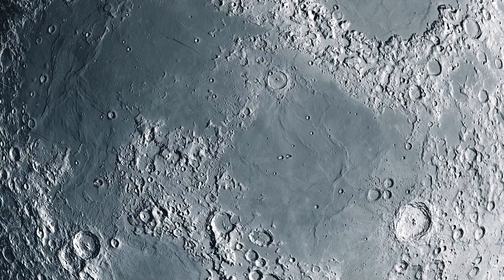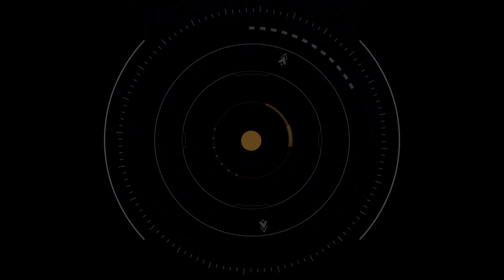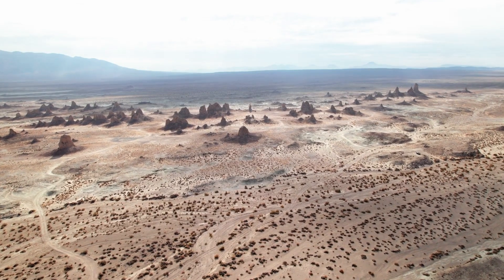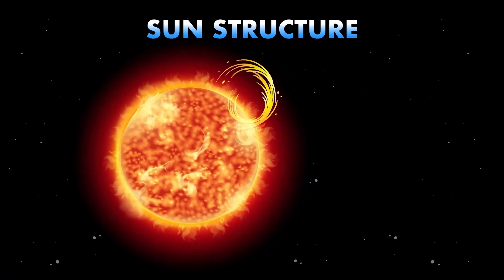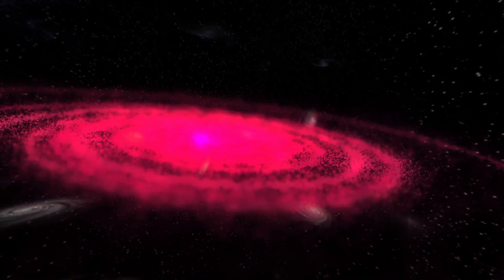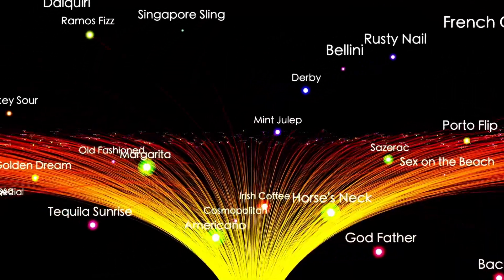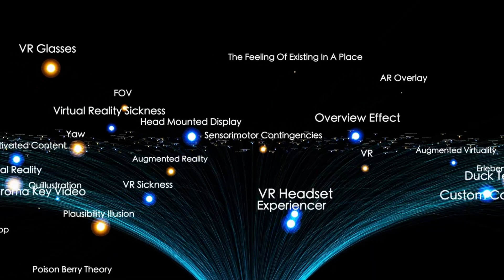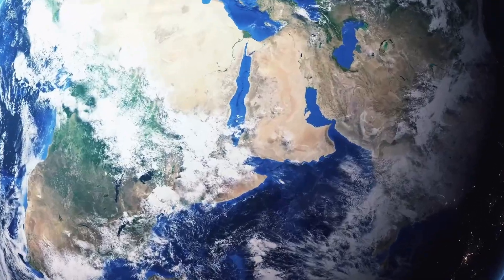3I/ATLAS Is Finally Arriving on Earth — And It's Much Bigger Than We Thought!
3I/ATLAS Is Finally Arriving on Earth — And It's Much Bigger Than We Thought!